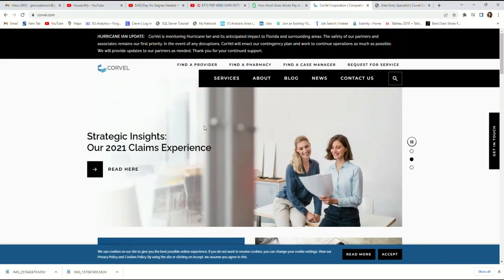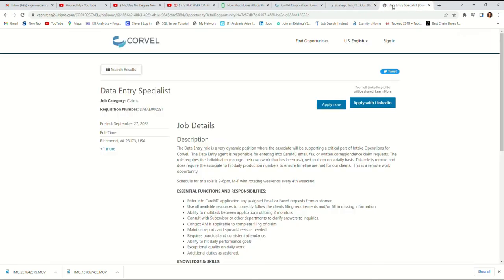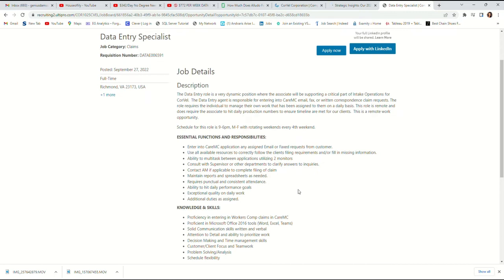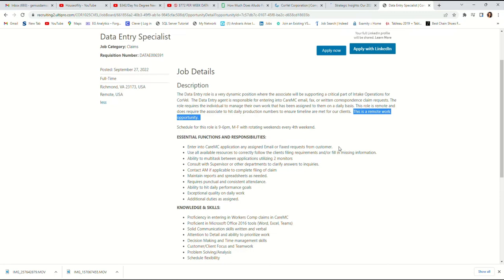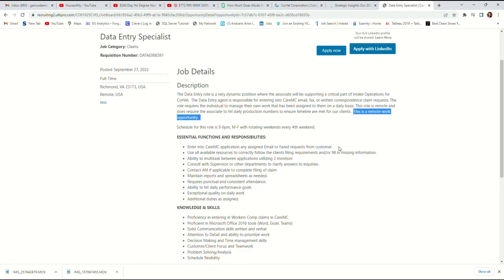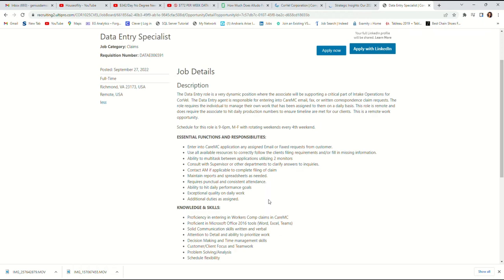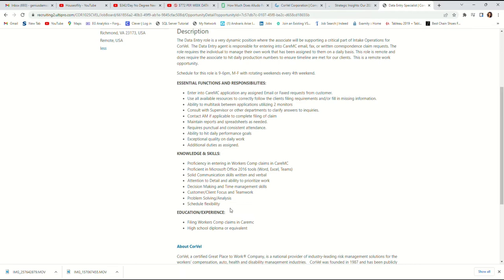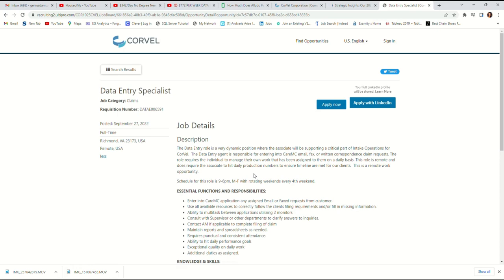WORK FORM HOME,DATA ENTRY NO PHONE POSTION, PAY $772/WEEKLY